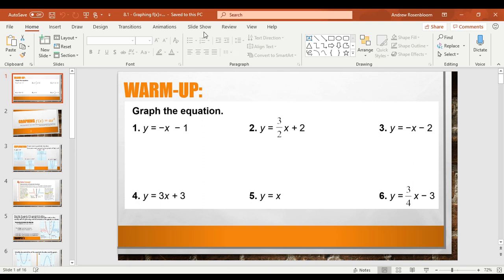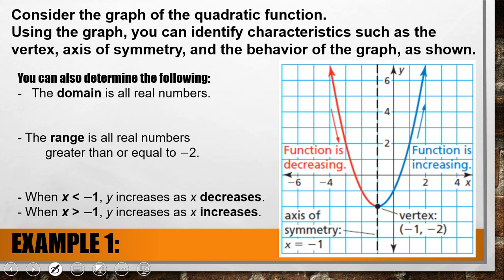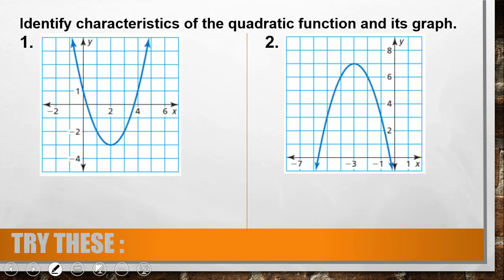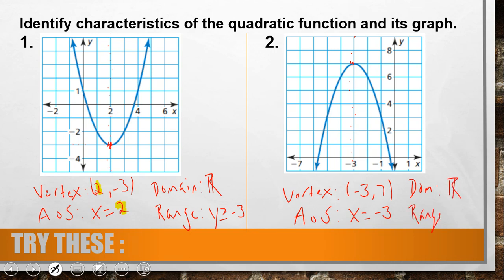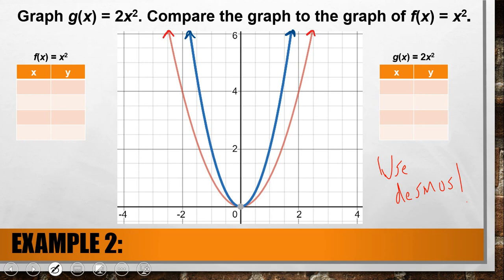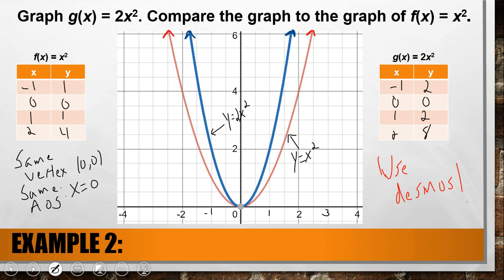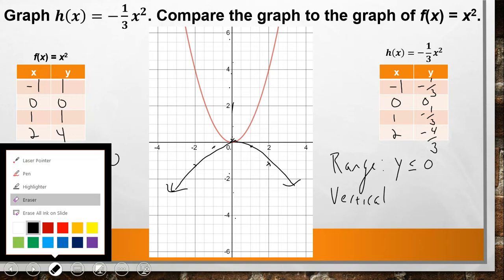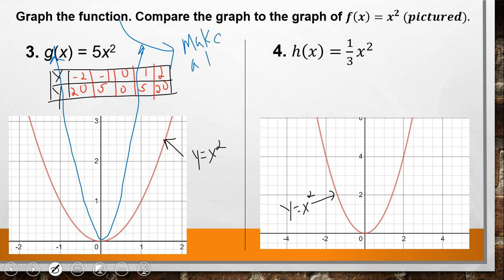Algebra 1 - 8.1 Graphing ax^2